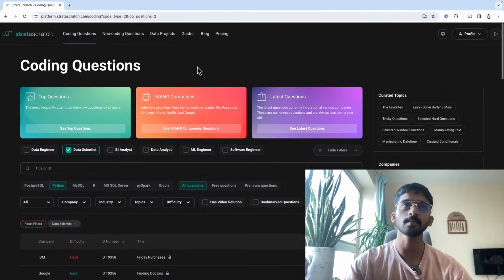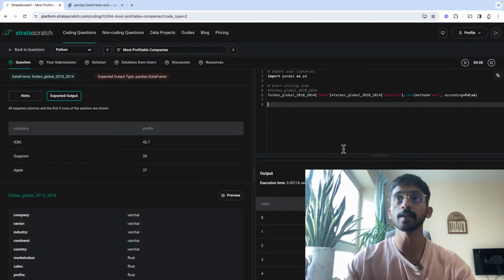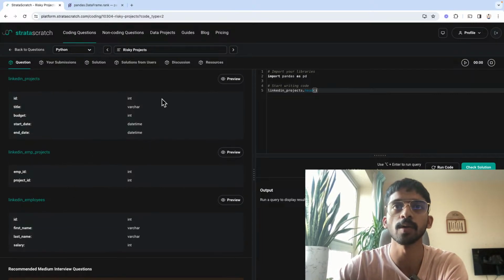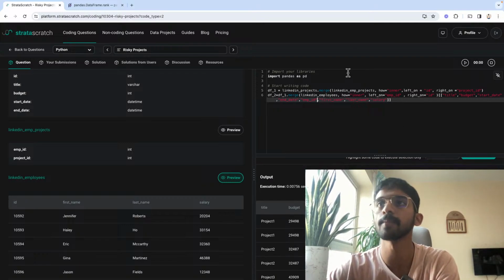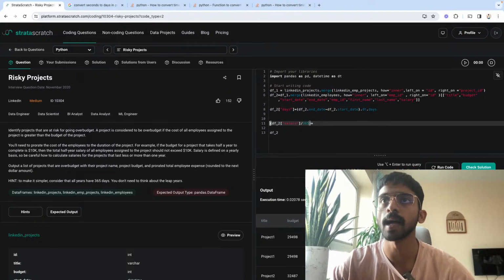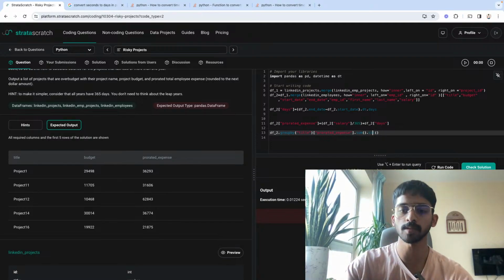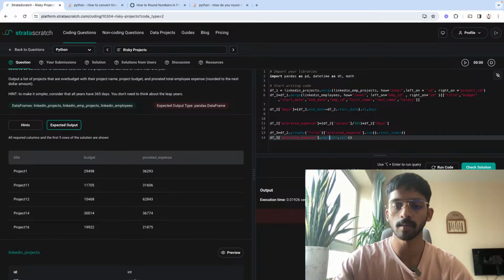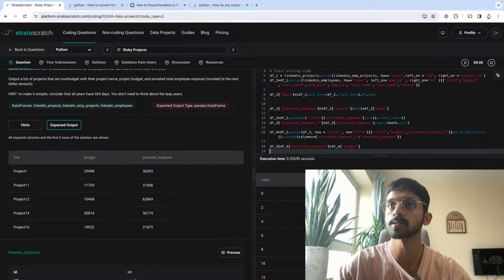Solving Data Science Problem | Python (medium difficulty)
First time going live, so please bear with me as 😅
in this video I try to solve two medium difficulty data science questions on python. Do drop a comment and let me know if you found this video useful and Ill definitely try and make more.